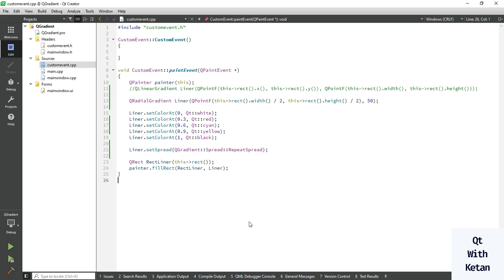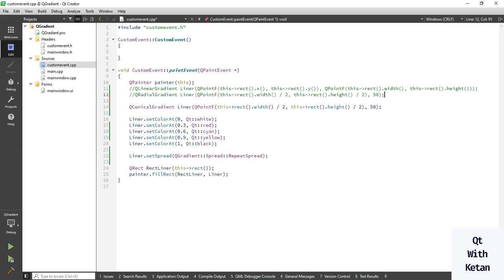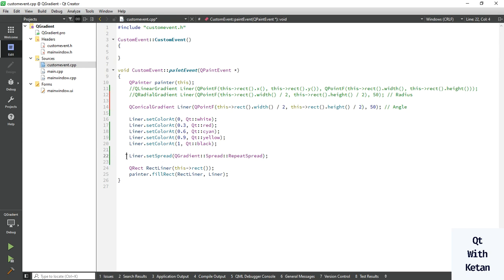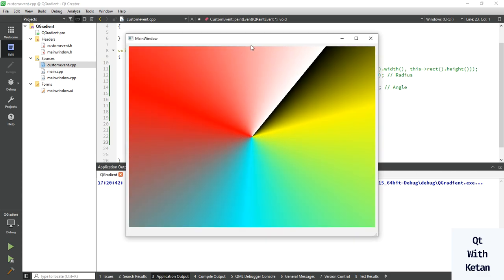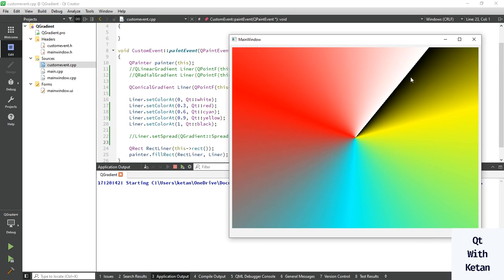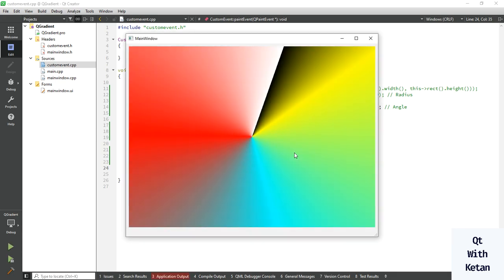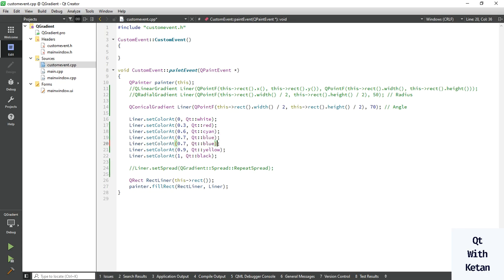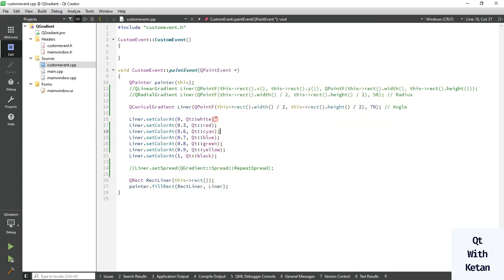Qt QConicalGradient | Conical Gradient Color Effect | Qt C++ | Qt Creator | Qt Tutorial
Qt QConicalGradient | Conical Gradient Color Effect | Qt C++ | Qt Creator | Qt Tutorial | Qt C++ GUI Tutorial for Beginners

Qt framework tutorial | Qt C++ GUI development | Qt signals and slots | Cross-platform application development | Qt for beginners | C++ GUI programming | Qt Creator IDE | Qt Widgets / QML / PyQt | Desktop app development | Learn Qt step by step

In this Qt C++ tutorial, you'll learn how to build a modern desktop GUI application step by step using the Qt framework.
This video covers essential Qt concepts like signals and slots, event handling, and working with Qt Widgets in C++.